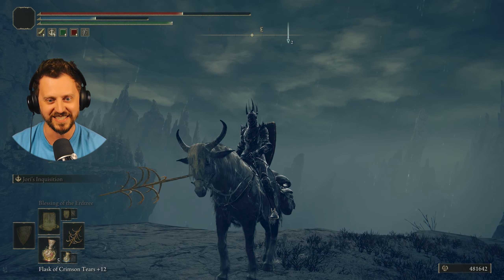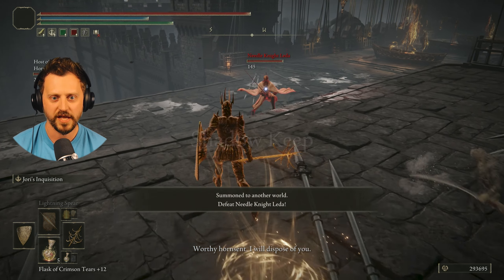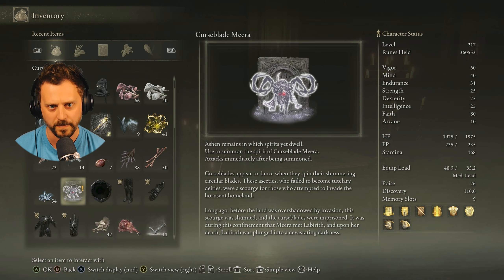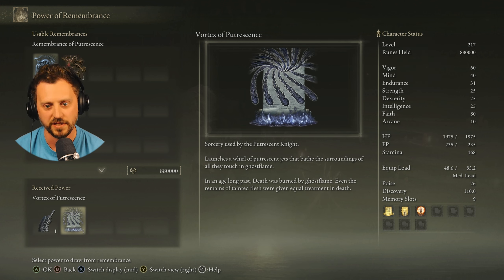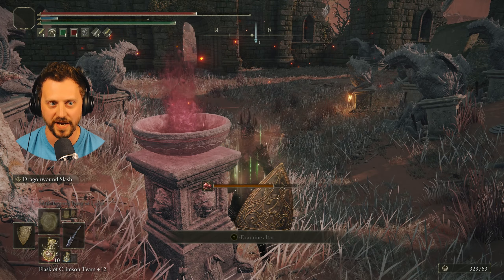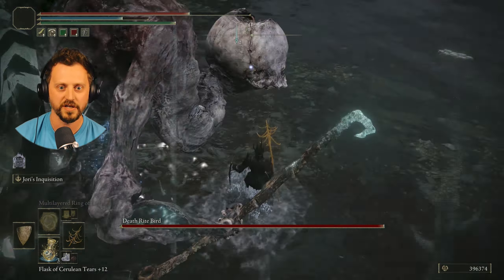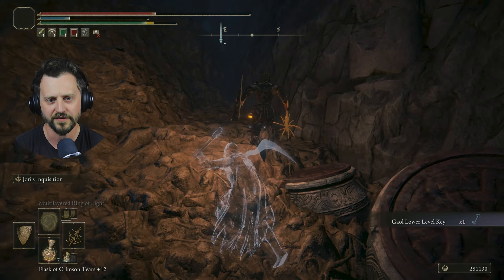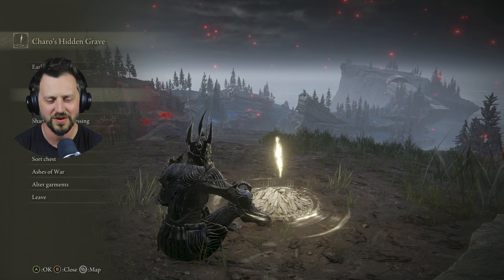Messmer, Jagged Peak Drake #1, Charo's Hidden Grave - Elden Ring DLC Full Playthrough [Part 9]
In this episode I kill a fire snake man, a dragon that was just trying to sleep, a bird with a hole in its head, a guy with bloaty head syndrome, and (another) furnace golem.

0:00 Intro
0:36 Incantation Testing
1:45 Sword of Darkness
4:36 NPC Check-in
6:50 Leda vs. Hornsent
8:33 NPC Check-in
14:57 Messmer the Impaler
20:58 Remembrance Check
22:15 Jagged Peak Drake Attempt
23:15 Dragon Weapon Quest (with Bonus Boss Fight!)
25:25 Jagged Peak Drake
29:00 Grand Alter of Dragon Communion
33:18 Charo's Hidden Grave
34:55 Death Rite Bird
39:34 Lamenter's Gaol
42:47 Lamenter
47:51 Armored Furnace Golem
48:58 Outro